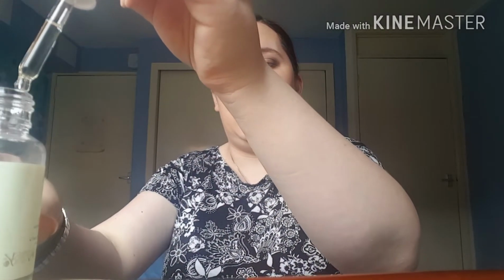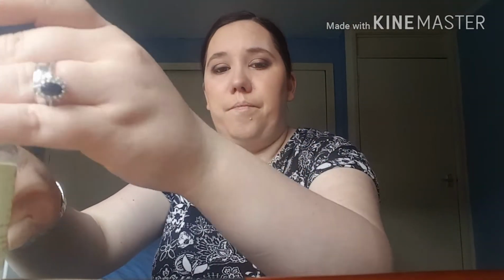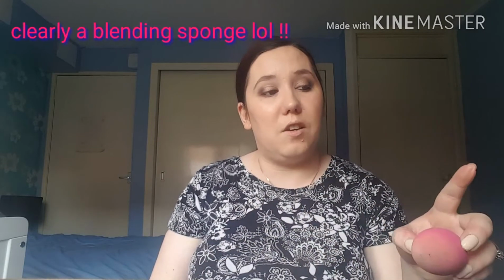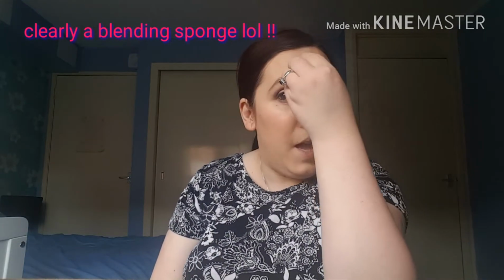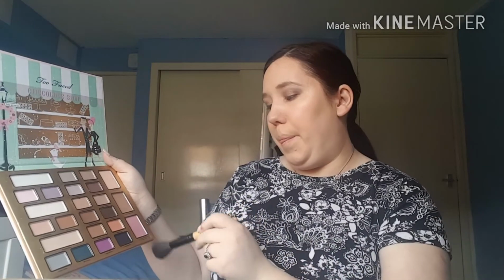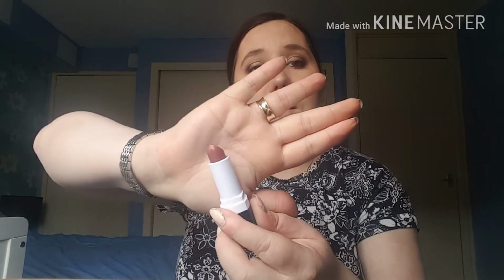Make up tutorial featuring new Avon products !!!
In this video i am doing a make up tutorial using some of our new Avon Mark products, including the fantastic new Avon Glow On Illuminator.

Michellesellars17@yahoo